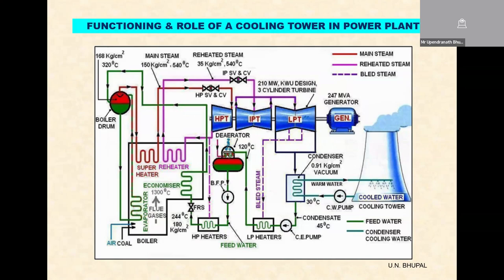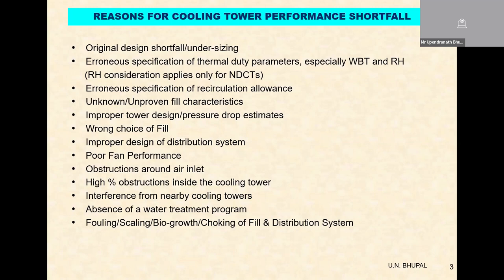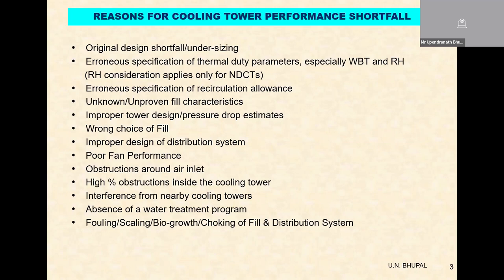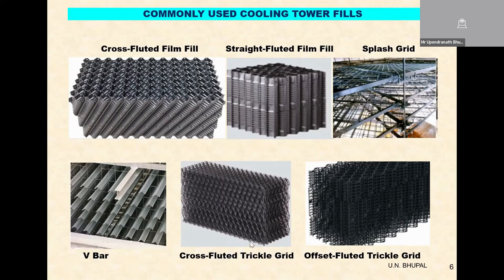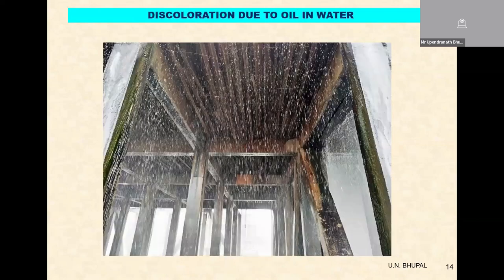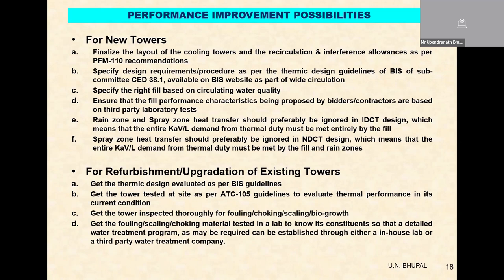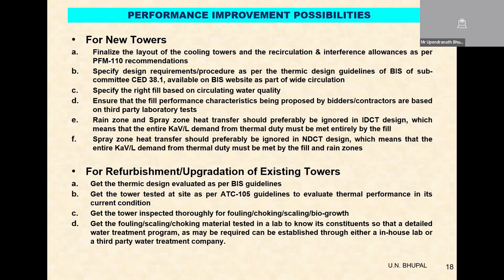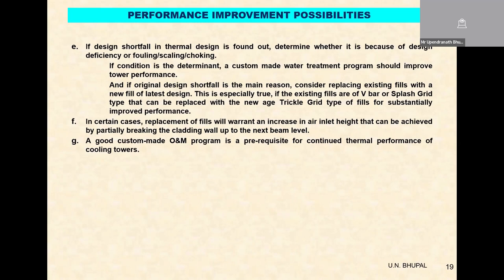Performance optimization & overview of best O&M strategies & mitigating challenges & the way forward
Speaker : Mr. Upendranath Bhupal,Vice President(Technical), Spectrum Techno-Consultants Pvt. Ltd.